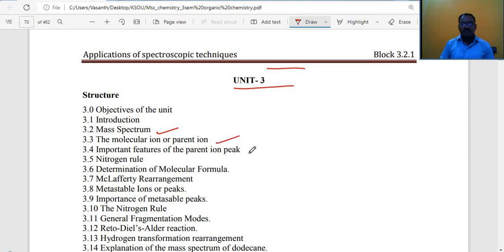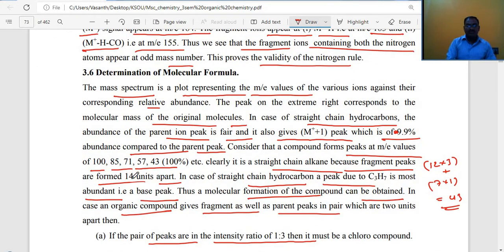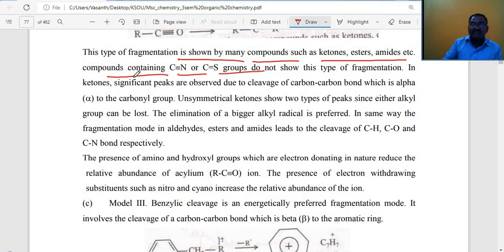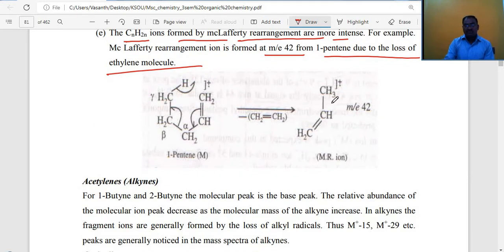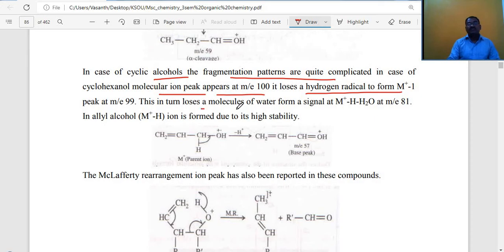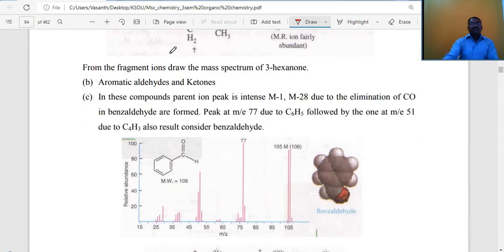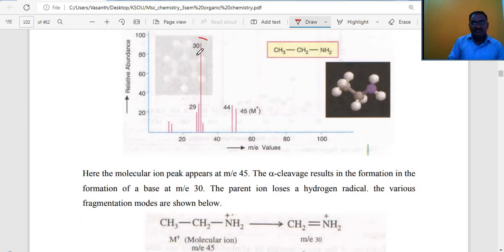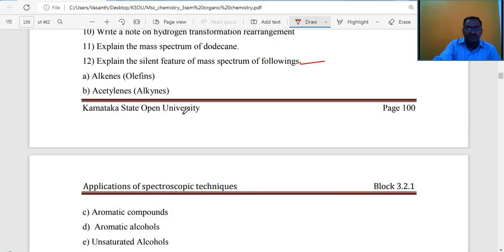3 SEM ORGANIC CHEMISTRY MASS SPECTROSCOPY UNIT 3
mass spectroscopy| molecular ion| nitrogen rule| determination of molecular formula| McLafferty rearrangement| importance of metastable peaks| retro diel's alder reaction| hydrogen transformation rearrangement| mass spectrum of compounds with different function groups